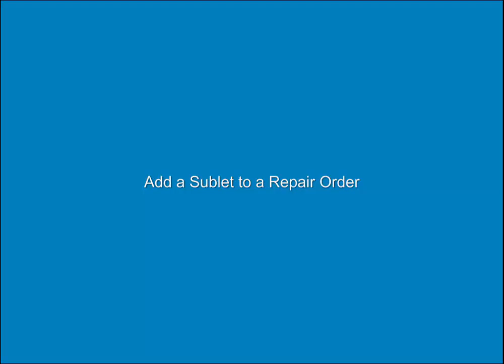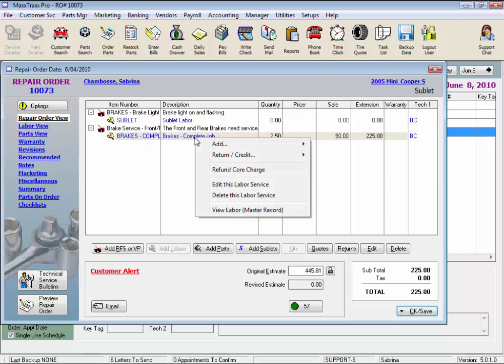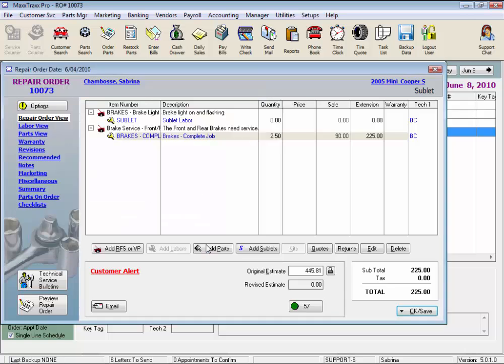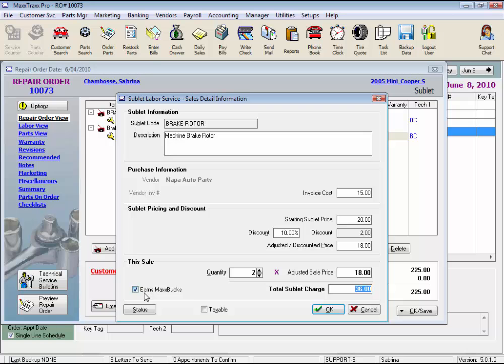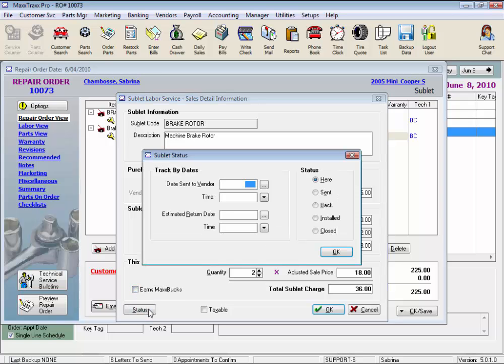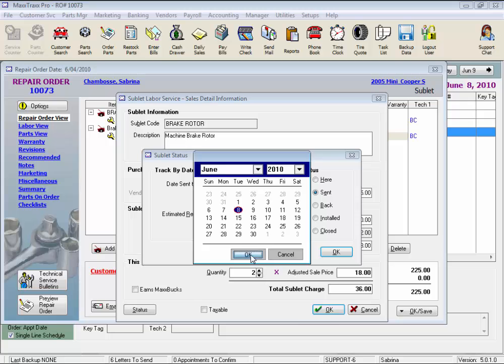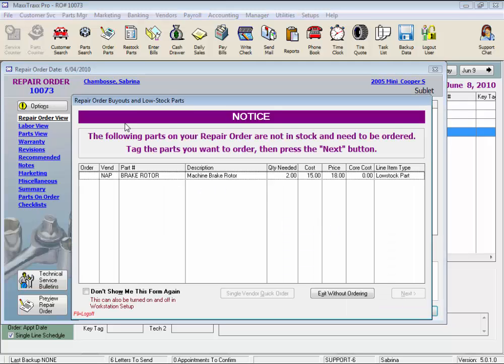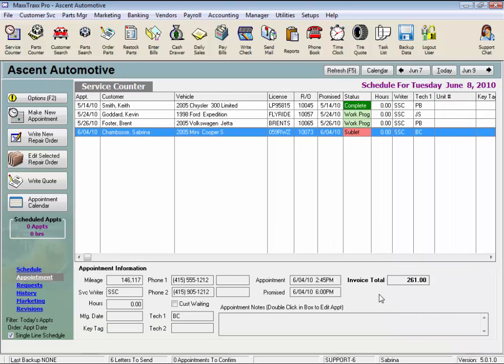MaxxTraxx Auto Shop Software Video Lessons - Add a Sublet to a RO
An official Scott Systems training video on how to add a sublet on to a Repair Order (RO) in MaxxTraxx.